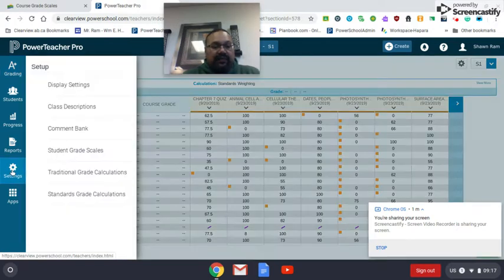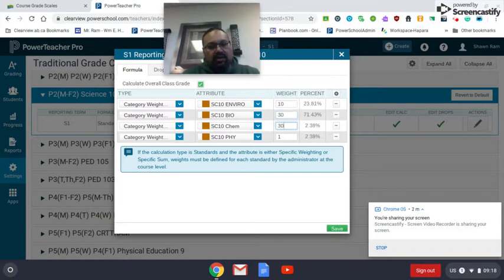Setting Category Weigthings